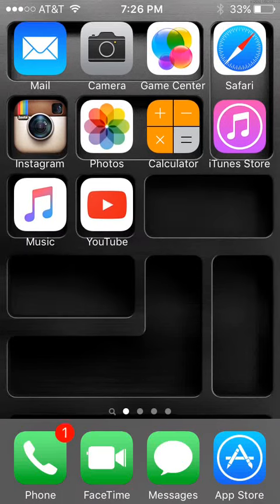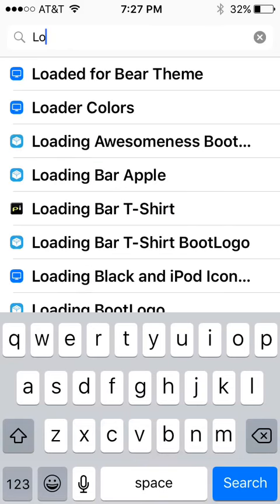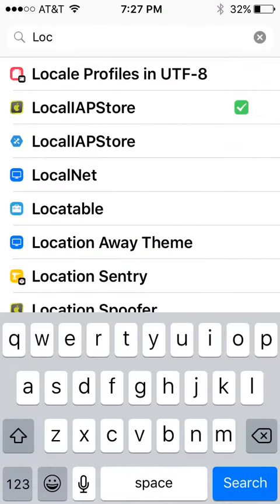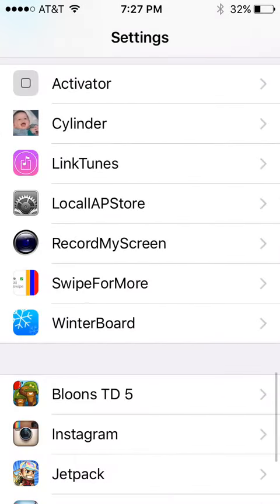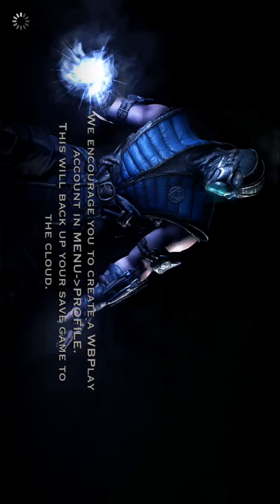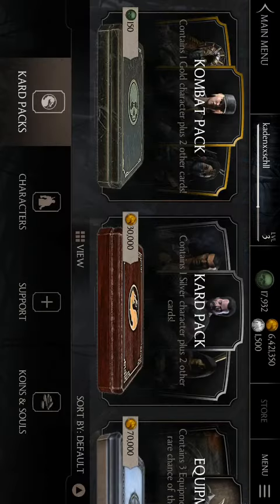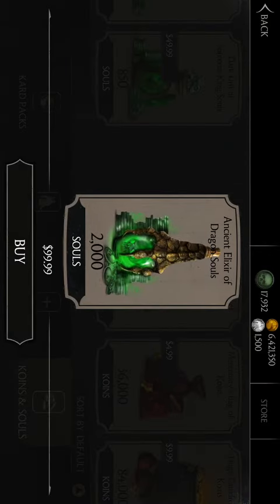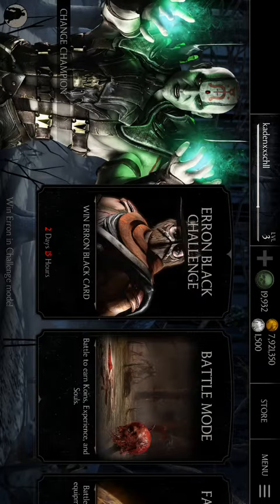How to get in app purchases for free with cydia😃👍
Local AP store.                                                That is what you type in on Cydia                 THANK U FOR WATCHING.